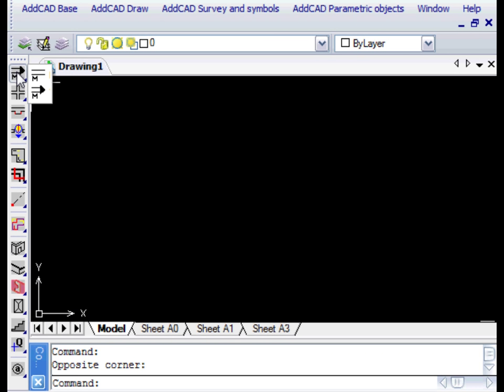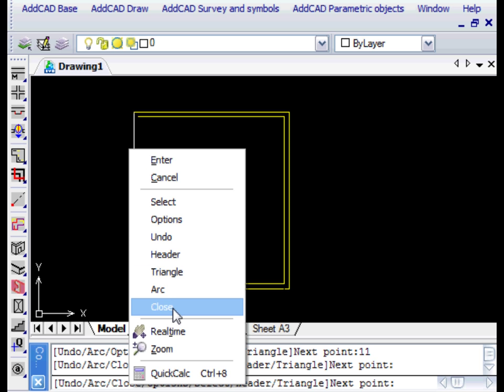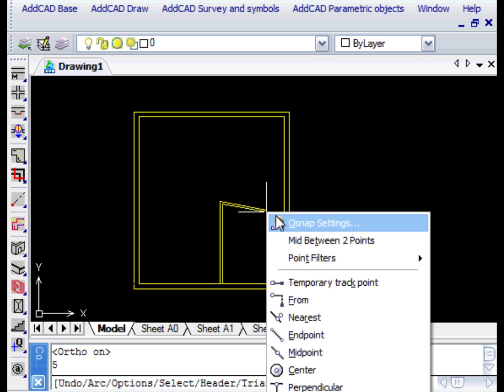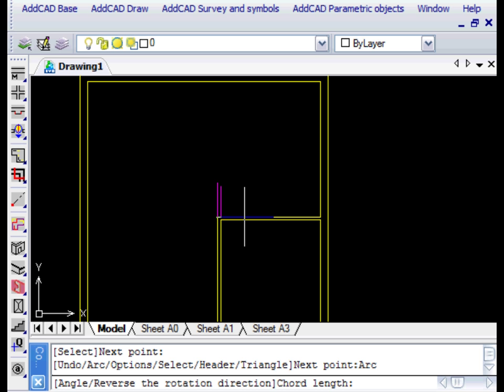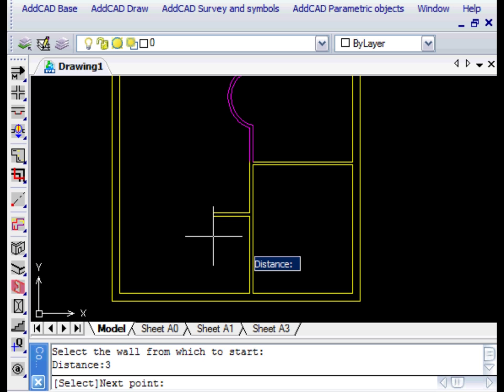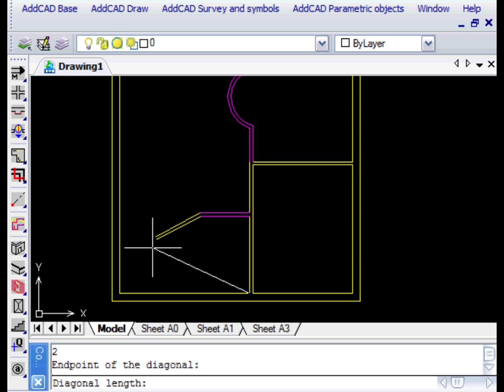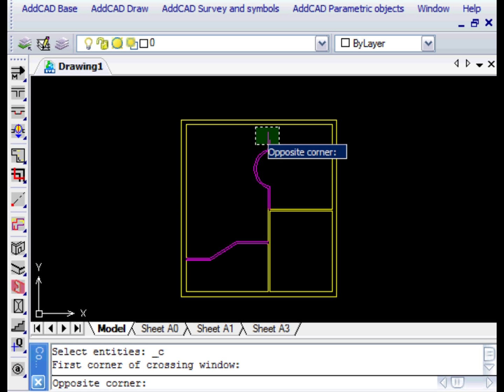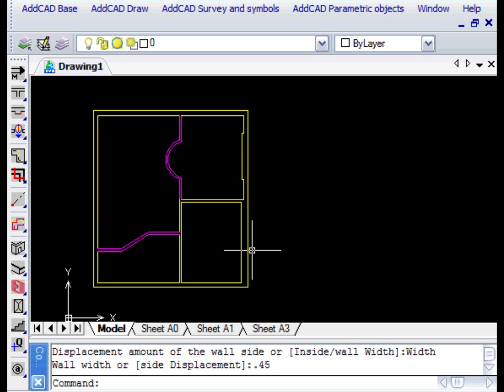Tutorial part 1 - Drawing of the walls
The WALL command let's draw walls in a plan layout. In the dialog box, we accept the default settings and exit by selecting the right-justification option.

The measures of the various segments of the walls can be inserted numerically. Let's then draw a first horizontal portion writing 10 meters and a second of 11 meters. If we want to draw a rectangular shape, for the length of the third portion we use the polar Osnap ENDPOINT at the beginning of the first wall. We choose CLOSE to close the wall at the starting point. With a right mouse click we can open a context menu with all the options of the WALL command.

Let's now change the thickness to draw an inner wall. If the thickness is not in the list, we can simply write the desired value. We choose the right justification because we want to draw a room with a clear width of 4 meters. We then select the initial wall and insert the distance from the corner. In this case 4 meters. As for the length of the room we insert 5 meters. Finally with the help of Perpendicular Snap we select the end wall.
Let's now change the walls layer and select the left-justification. This helps us to align the new wall to an existing one. We then select the starting wall and insert 0 as the distance.

Using the ARC option we can now draw a curved wall. The REVERSE option allow us to reverse the side of the wall. We could also indicate the center and the corner, but in this example we will just insert the CHORD and SAGITTA. We finish the wall by selecting a point on the end wall.

When we don't need to change settings we can use the WALLD command to skip the dialog box. This time we want to show the TRIANGLE option. We draw the first portion of the wall starting from an existing wall and select the TRIANGLE option. We are asked for the length of the second portion which we want to be 2 meters and the length of the DIAGONAL which we want to be 4.2 meters. Here is our wall. Finally let's select the end wall and decide to leave a distance of 1 and a half meters from the corner.

There are other commands that speed up the design of the walls in the plan layout. For example the CLEANL command let's you fillet a wall angle by selecting the lines of the two walls; whereas the CLEANT command lets you T-join two walls.

A very important command to change the walls is EDITWALL which allows you to create recesses and protrusions in the walls. Once selected the wall where we want to create the protrusion we are asked for two distances. The first distance is between the angle of the wall and the beginning of the ledge, the second distance is the dimension of the projection. In the second example we want to change the thickness of the wall. In fact, the first response to the command will be ENTER and then with the WIDTH option we assign the new value of 45 cm.